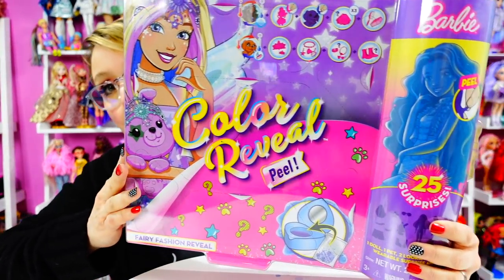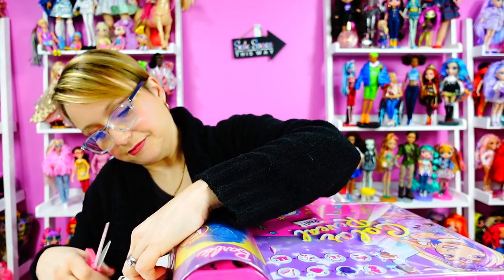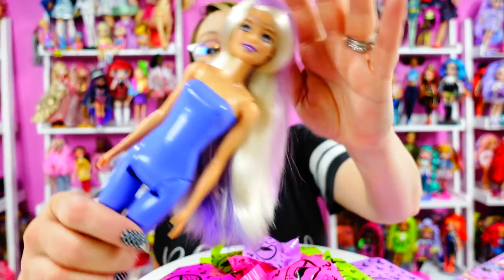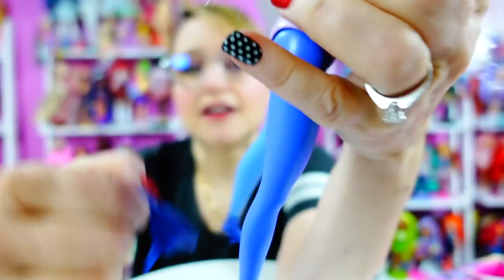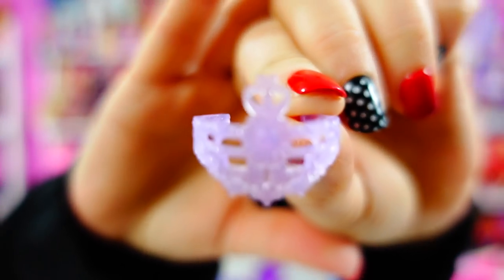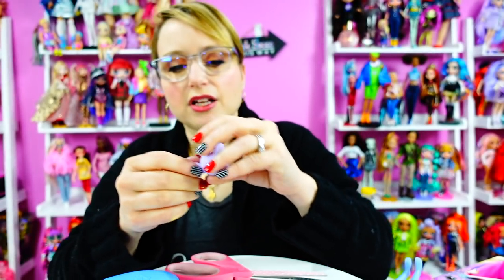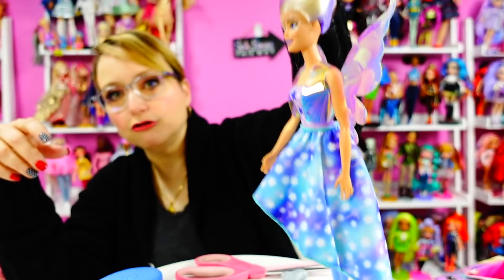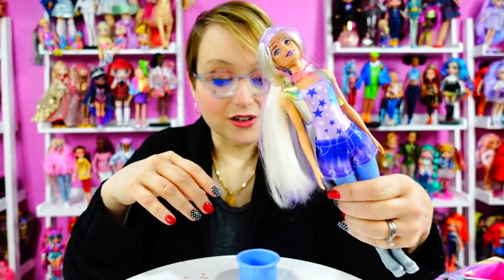Barbie Color Reveal FAIL - Peel to Reveal A Waste of Money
Barbie Color Reveal FAIL - Peel to Reveal A Waste of Money. My how the mighty doll of the year has fallen.  What the heck is this?

If you want to buy this mess

Welcome to My World!  I rule here and it's all about dolls, being a goofball and having fun!  Strap in and enjoy the show!